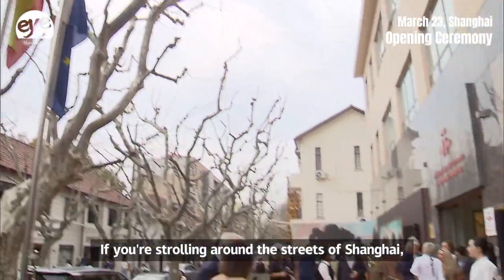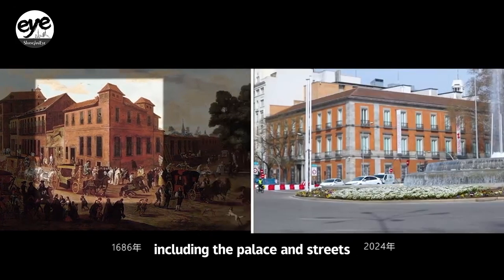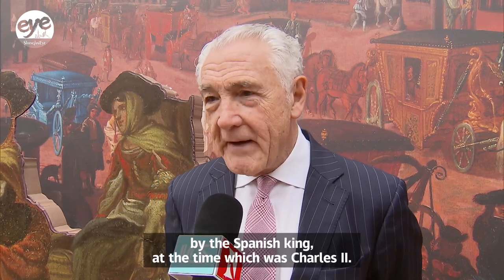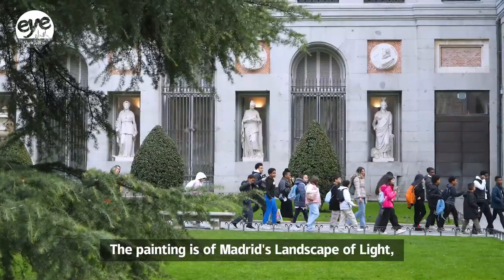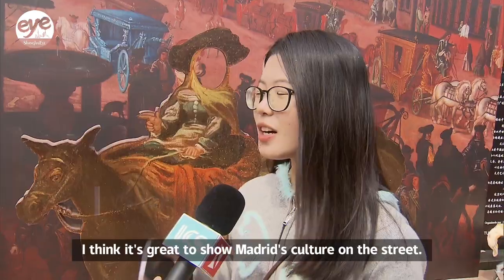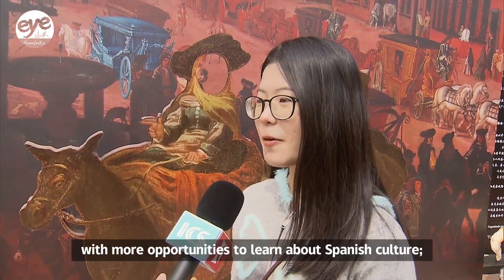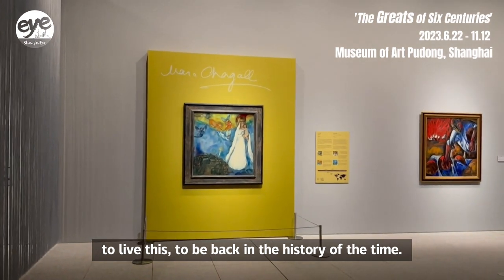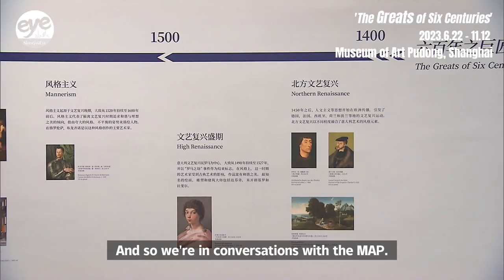Exploring the Golden Era of Madrid in Shanghai | INTERACTIVE ART EXHIBITION | SPAIN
If you're strolling around the streets of Shanghai, you might stumble upon an area with scenes from Madrid, Spain. A replica painting by Jan Van Kessel III is currently on outdoor display at the Cervantes Library in Xuhui District. The painting faithfully depicts the streets of Madrid in 1686, including the palace and streets where the Thyssen-Bornemisza National Museum now stands.

The painting is of Madrid's Landscape of Light, which was declared a UNESCO World Heritage Site in July 2021. Visitors can immerse themselves in that golden era by interacting with 3D replicas of carriages and cardboard figures from the paintings.